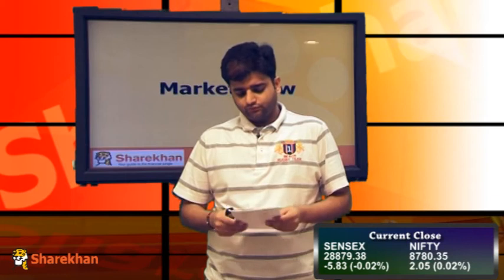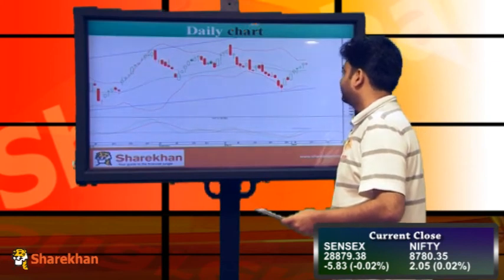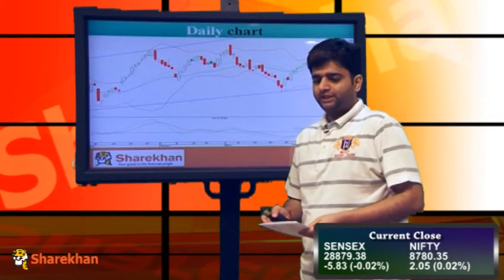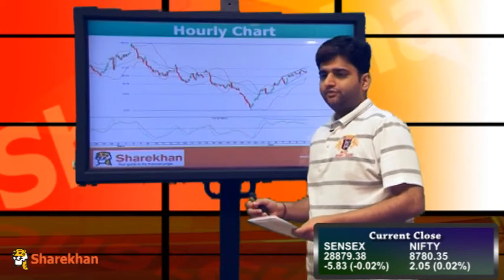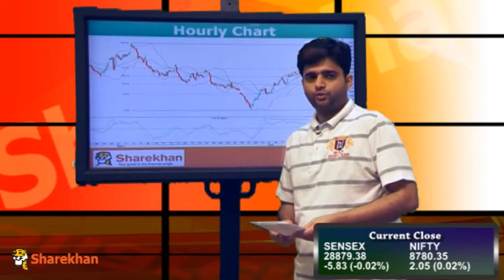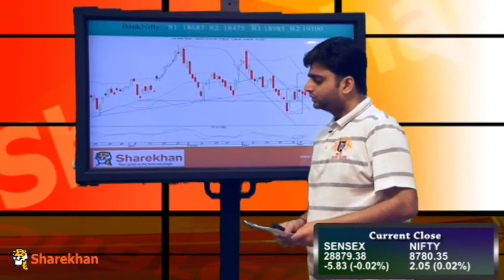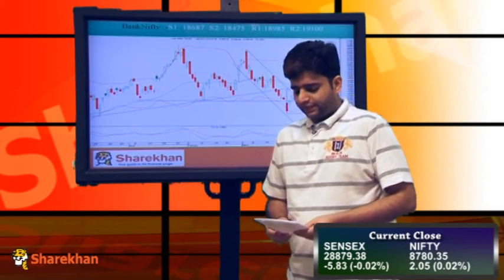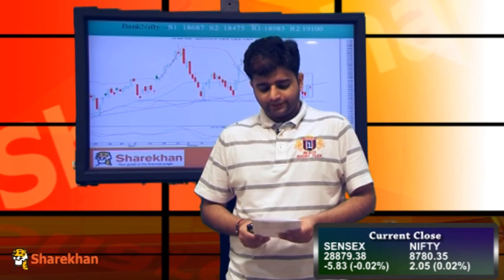Market Wrap - April 10, 2015